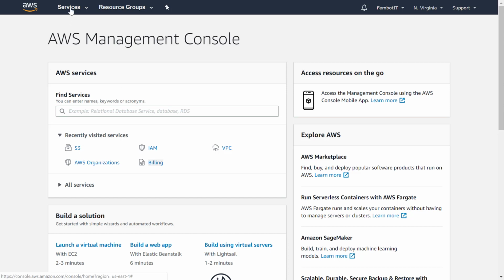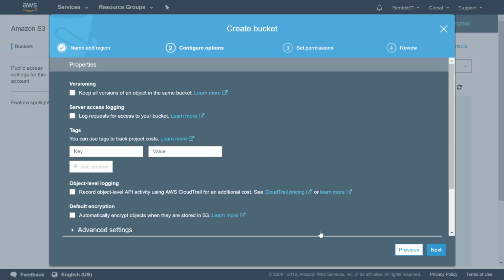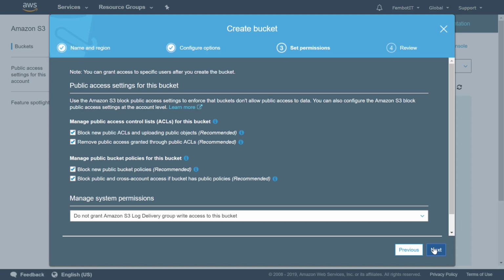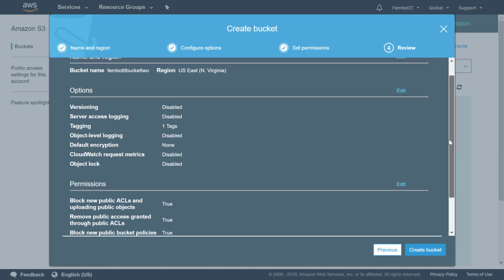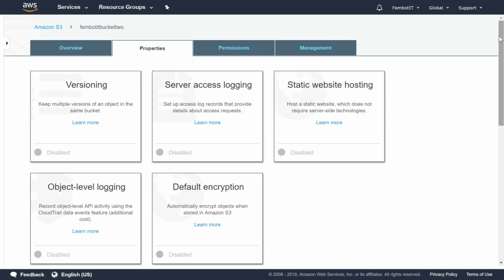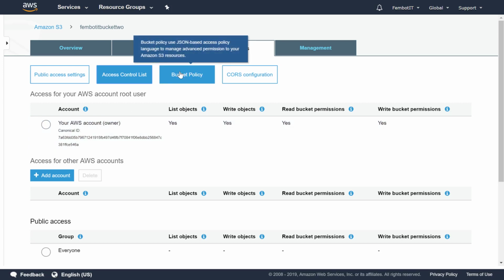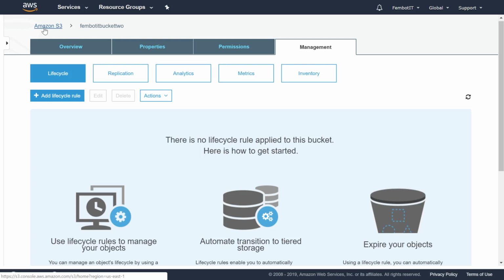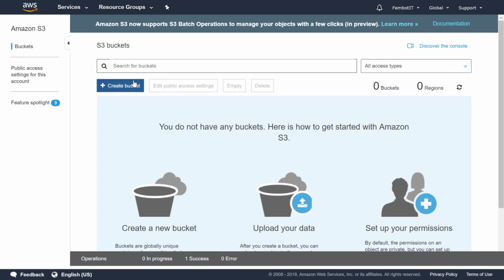AWS S3 Tutorial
AWS S3 Tutorial - today we are setting up an S3 bucket in AWS

I misspoke in this video...I meant to say S3 was one of AWS's first services in 2006, BUT I said S3 was AWS's first service.  I apologize and thanks to Kent Estes for letting me know!!!

Check out FembotIT.com for more on AWS S3
AWS S3